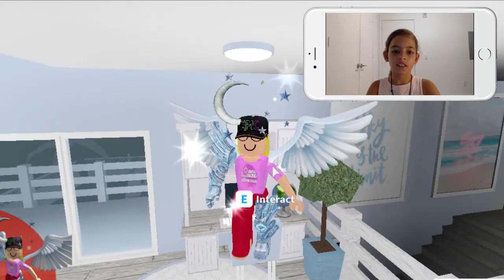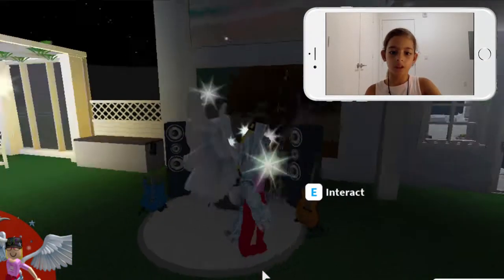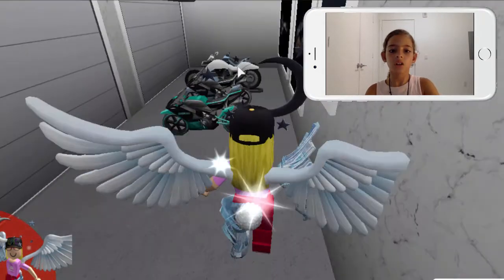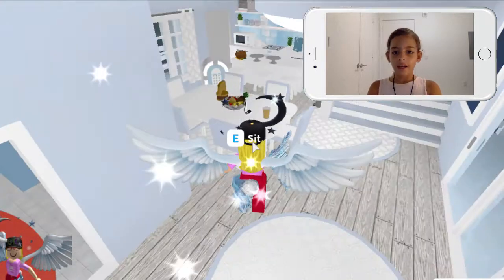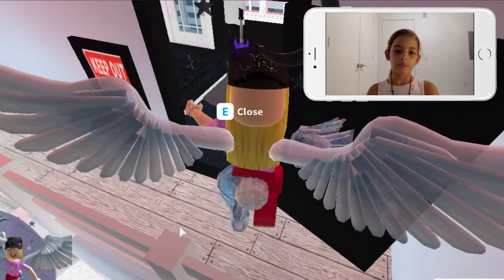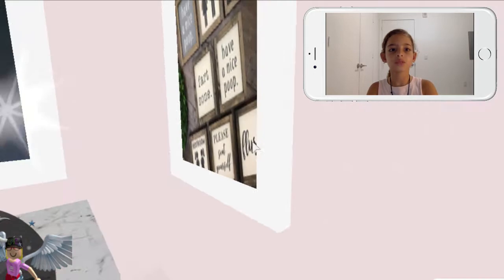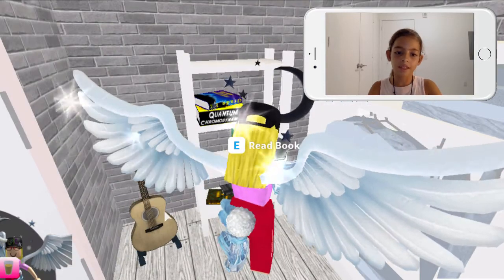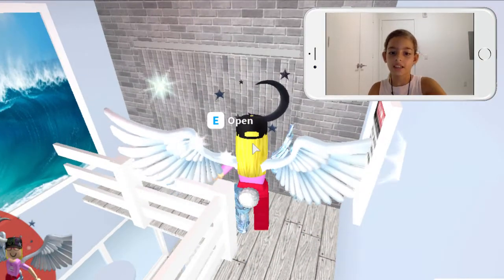BLOXBURG HOUSE BUILD WITH MY VERY OWN CLUB... LET'S PARTY!!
I just built a house in Bloxburg with my very own club so I can have parties with all of you guys!!! if you like it make sure to SMASH that subscribe and like button..

And Leave a Comment Because I READ ALL COMMENTS!  :-)

P.S.: I made this video for my fans looking for ideas for bloxburg houses, bloxburg villas, bloxburg club, bloxburg music rooms etc